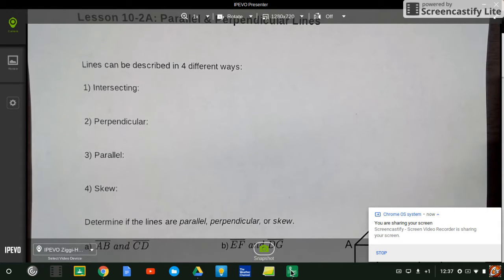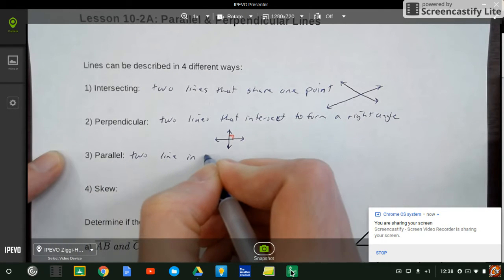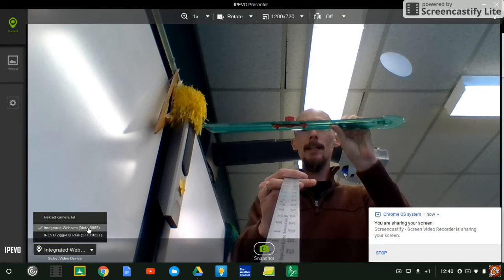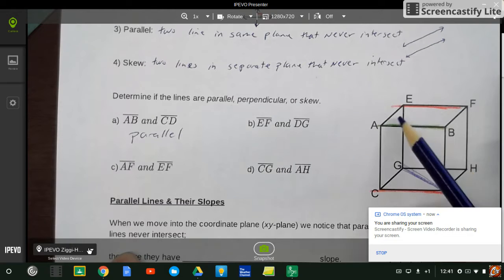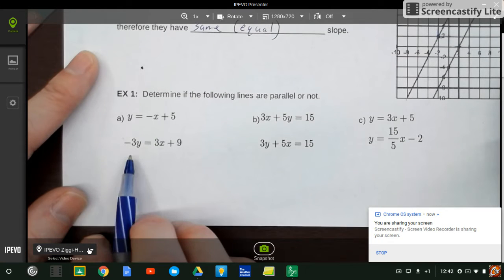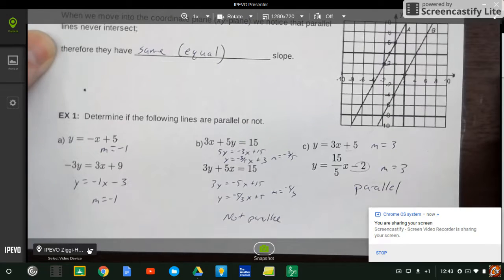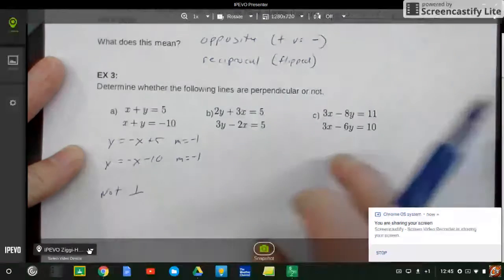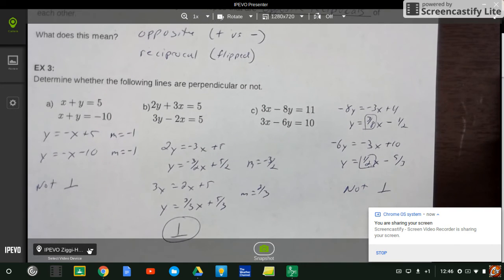Lesson 12-2A: Parallel & Perpendicular Lines